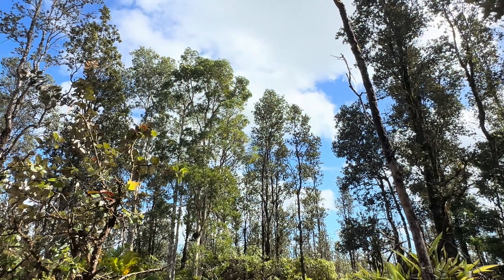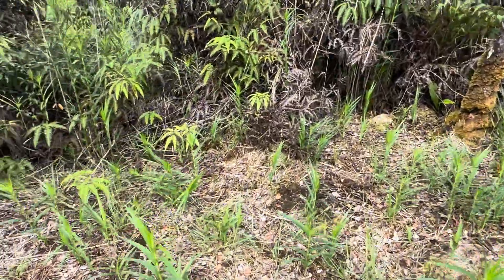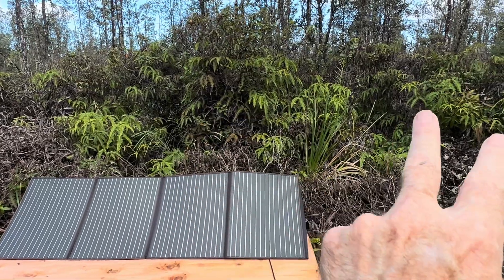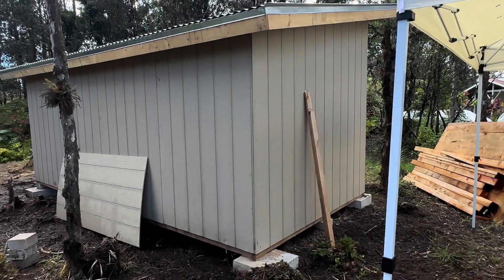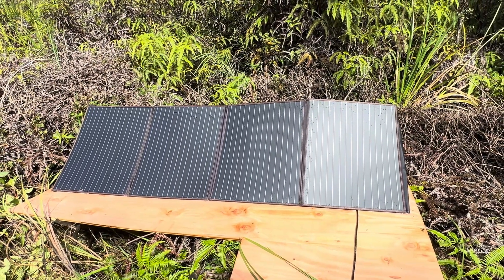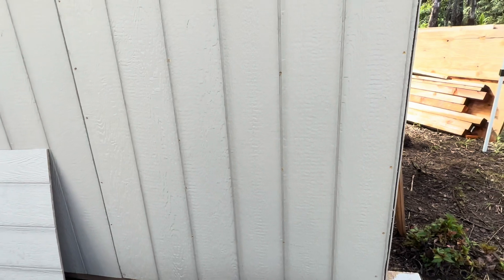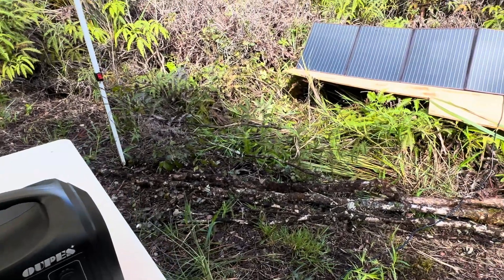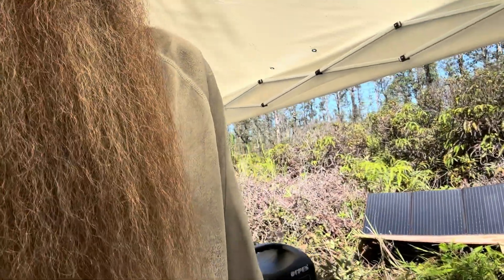Surveying the Solar Sweet Spot for the Bungaloha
Solar stuff in the Bungaloha...so far:

Solar charging sytem:
Other components in today's content:
Bus bars
Solar panels
Solar panels
Battery monitor
Solar panels